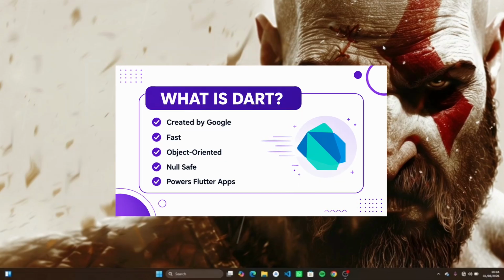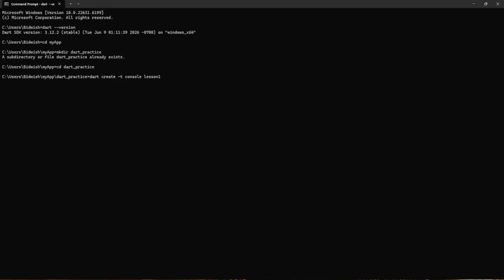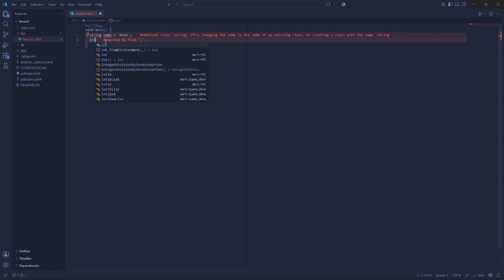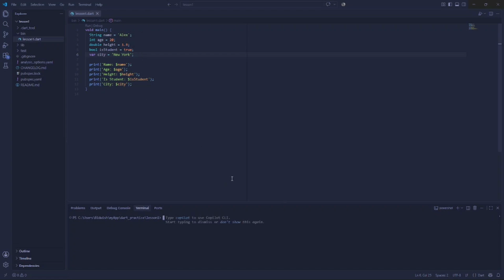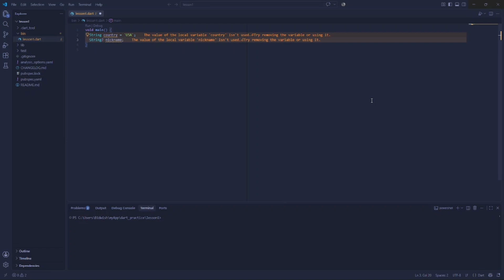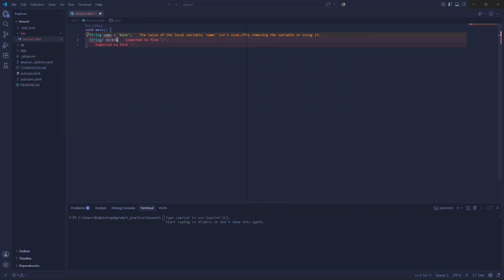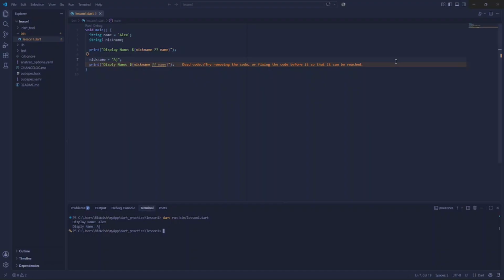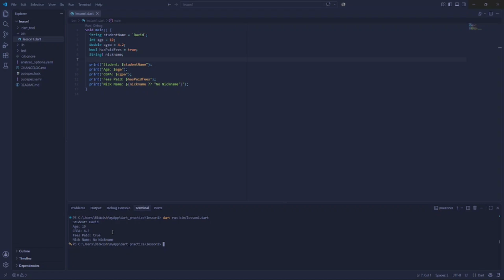Lesson 1.1 — Dart Fundamentals: Variables, Data Types & Null Safety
Learn Dart fundamentals before you touch Flutter! In this lesson, we cover variables, data types (String, int, double, bool), the var keyword, Null Safety, and String Interpolation — with full live coding in VS Code so you can follow along.

⏱ TIMESTAMPS

0:00 Intro

0:24 What is Dart?

0:52 Why Learn Dart Before Flutter

1:11 Setup & Creating Your Project

5:03 Variables & Data Types.

10:21 Null Safety

13:39 String Interpolation & ?? Operator

17:54 Common Beginner Mistakes.

18:27 Real-Life Mini Project

20:25 Summary 👉 Subscribe for the full Flutter Bootcamp series — new lessons every week.